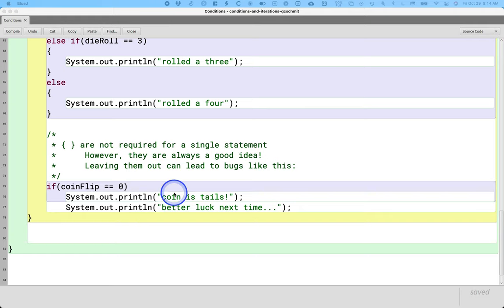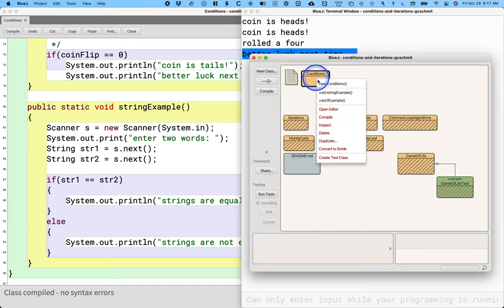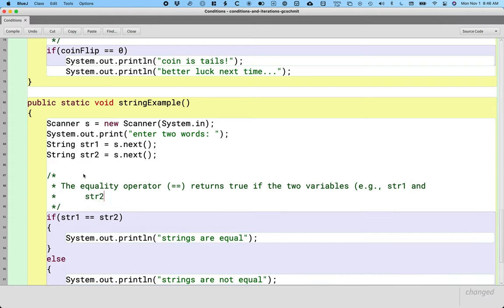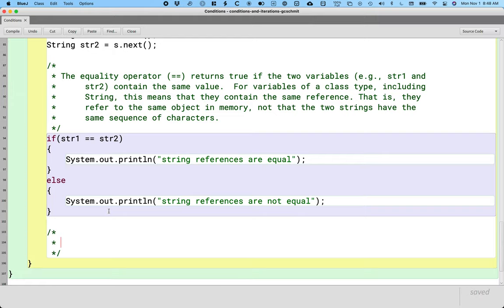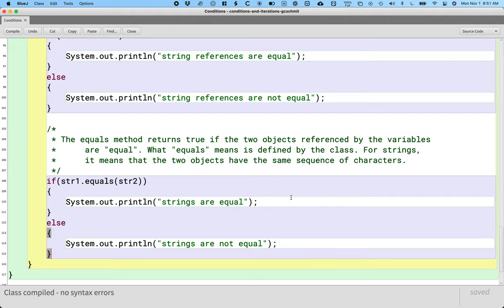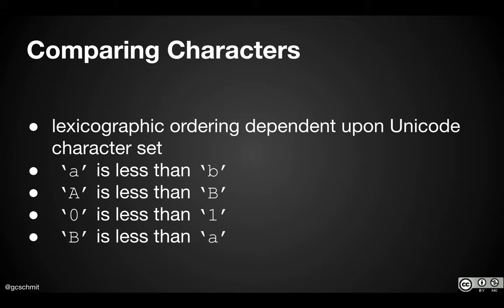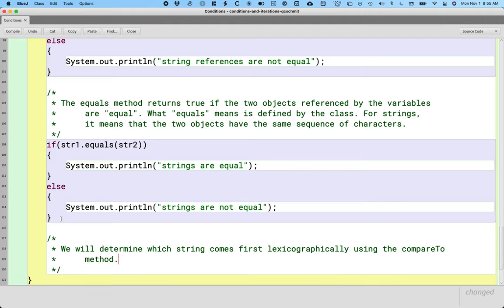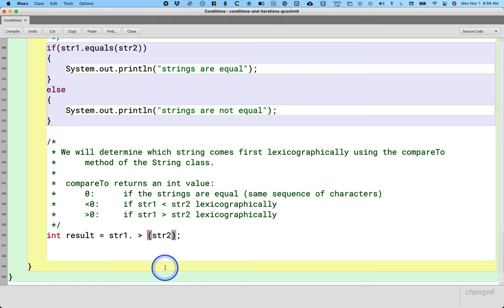APCSA Conditions and Iterations 03.02: comparing strings